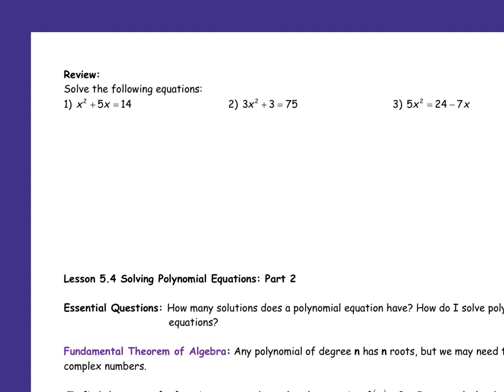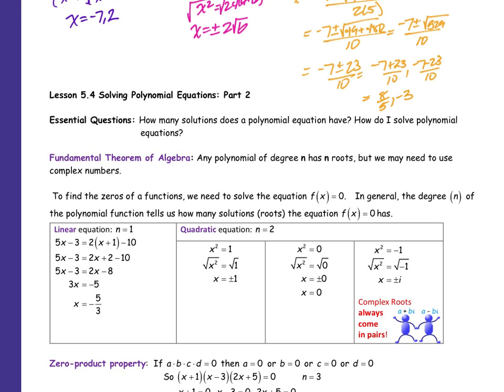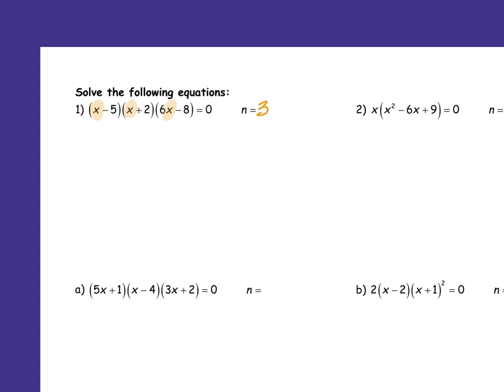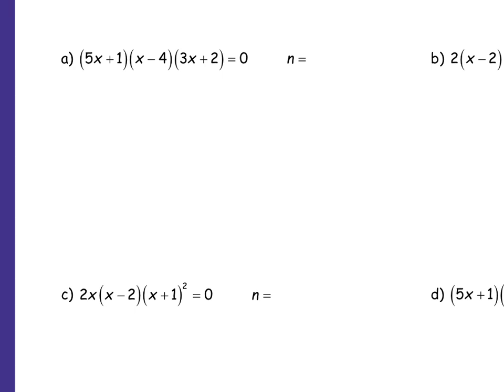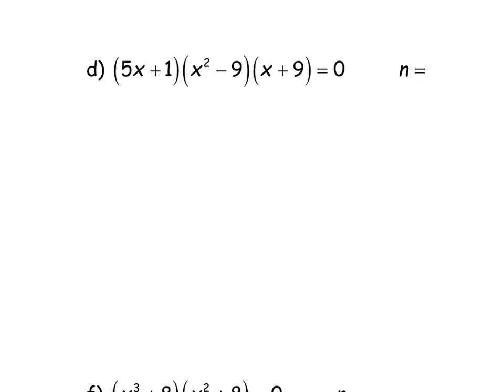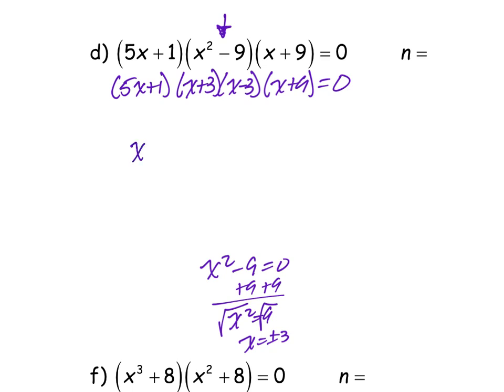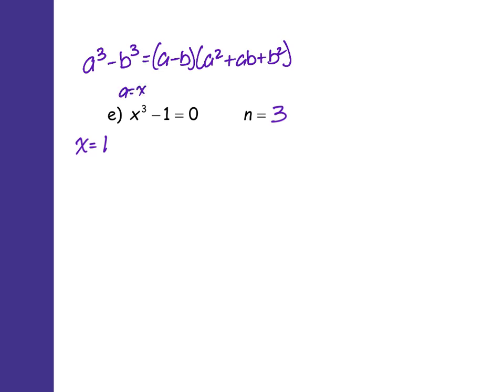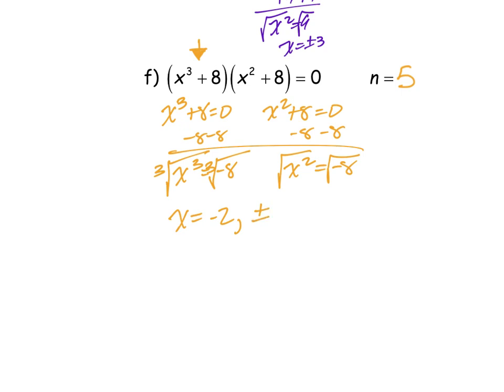Lesson 5.4 Solving Polynomial Equations Part 2